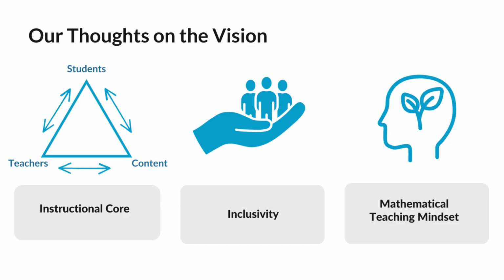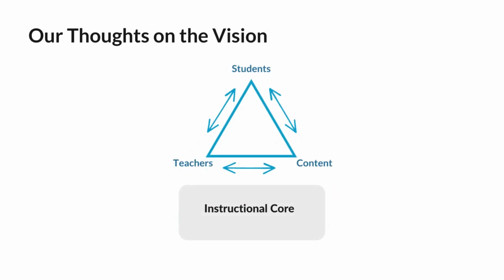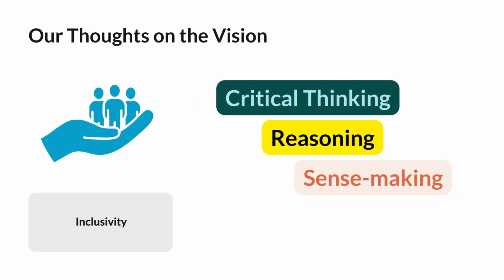G4S1P1 NYCDOE Math v.2